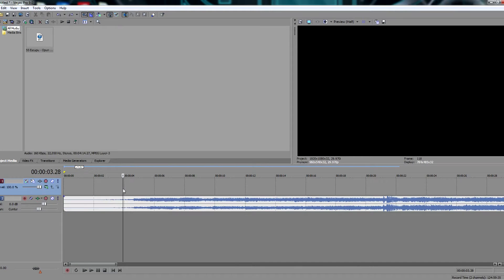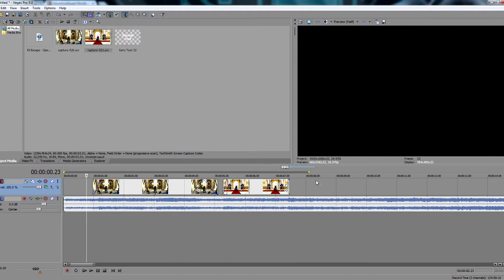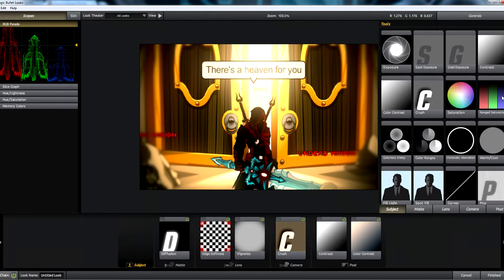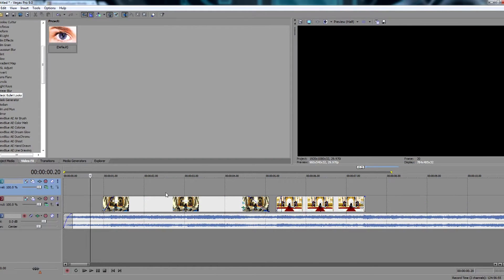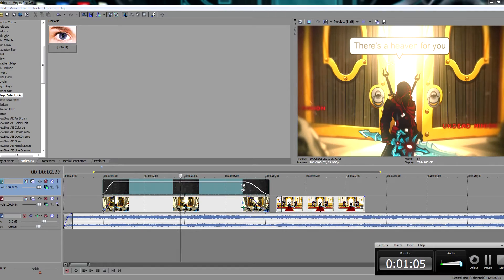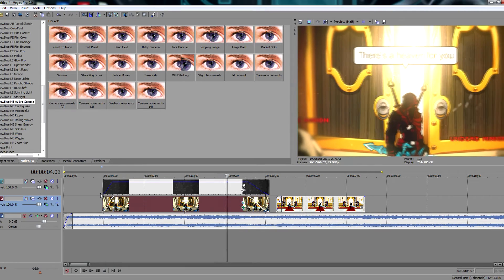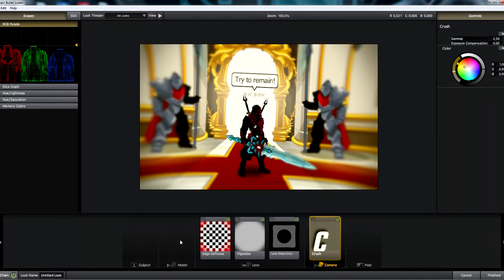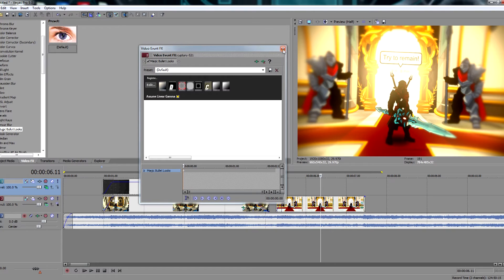How to make a "good" AQWMV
Program: Sony Vegas Pro 9.0
Plug-in: Magic Bullet Looks (for sony vegas)